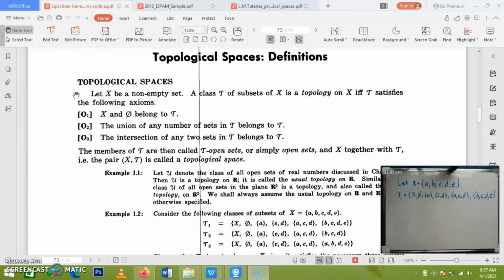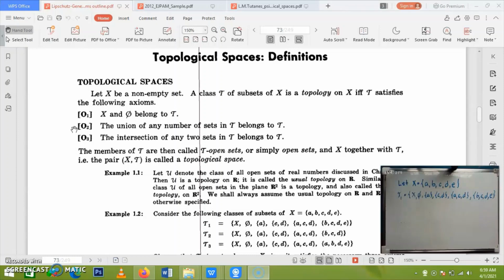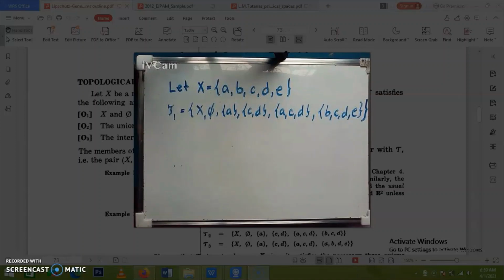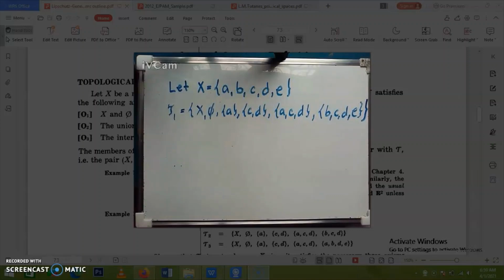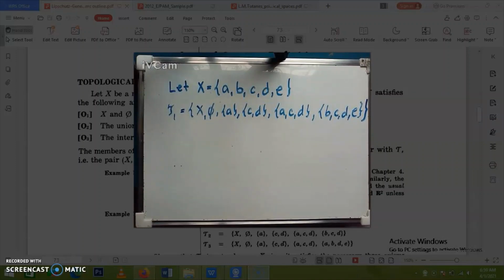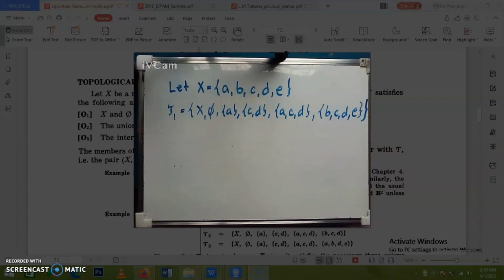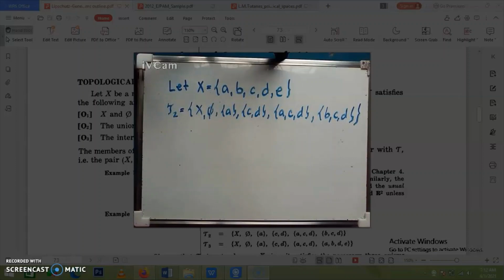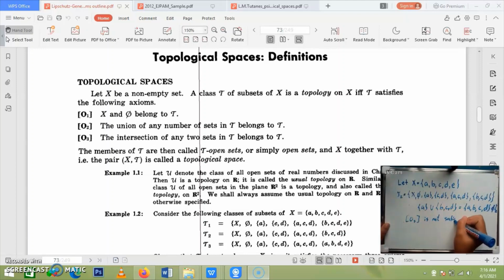Topological Spaces: Definitions and Examples (Part 1)